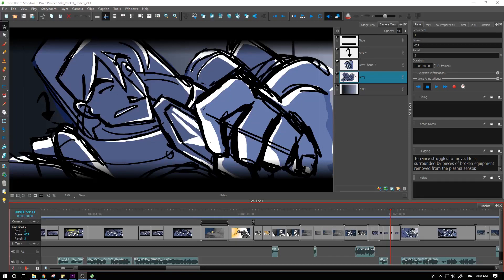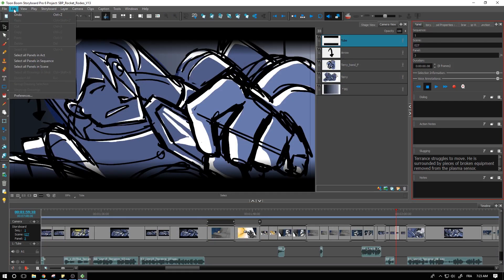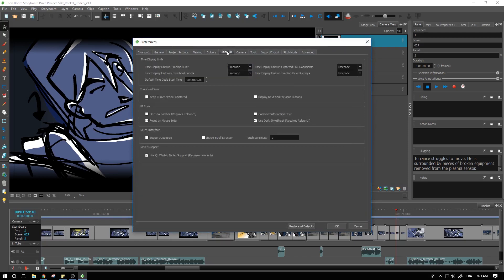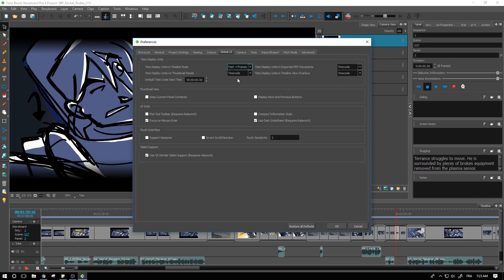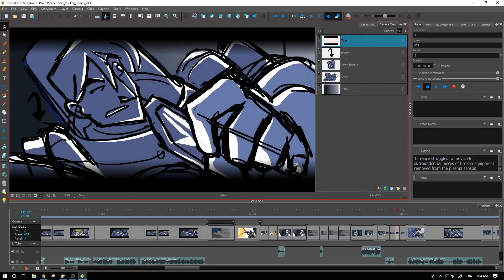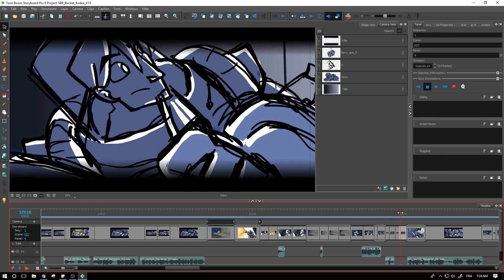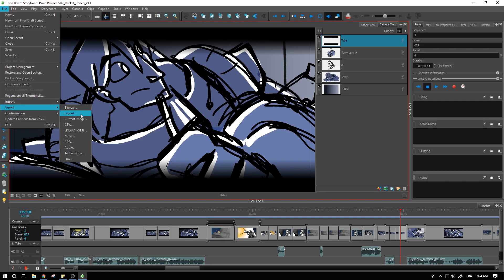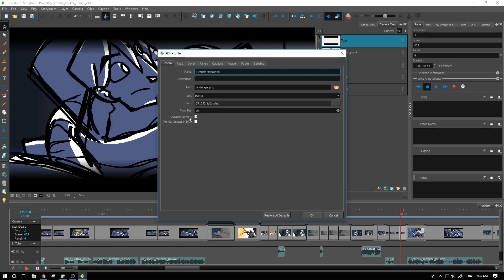Using Feet and Frames in the Storyboard Project and Printed PDF in Storyboard Pro